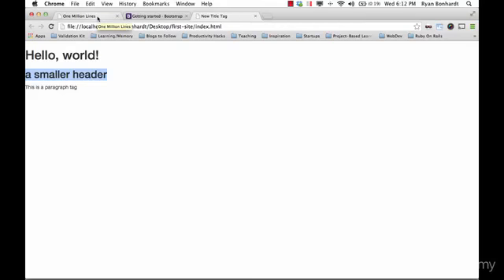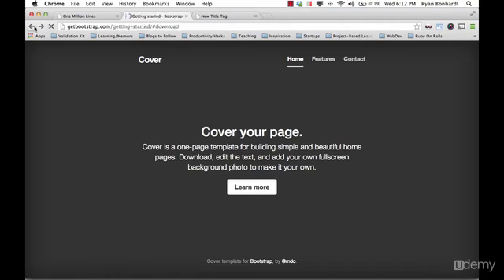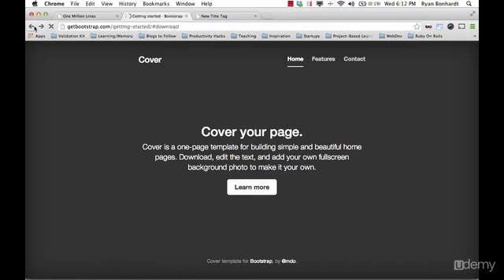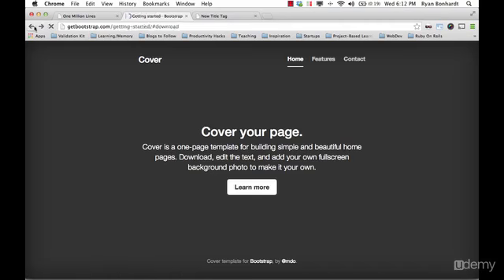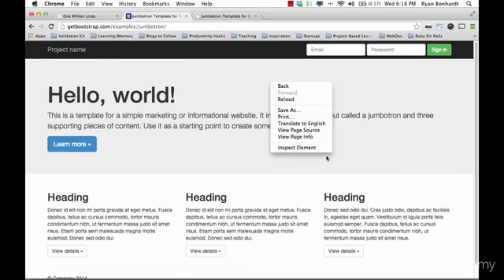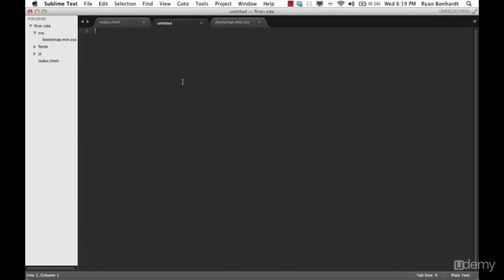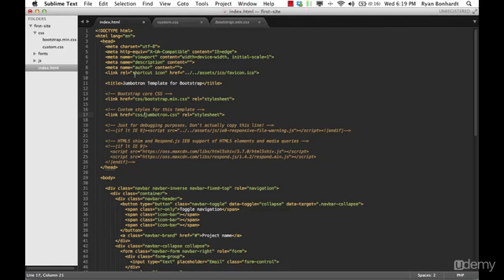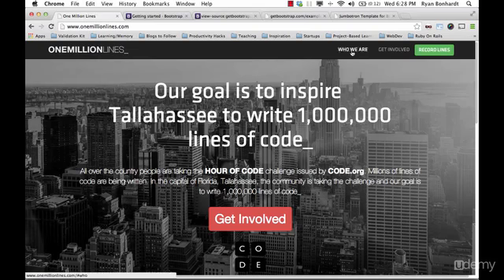Build your first website in 1 week - part 6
Lecture 6 : Let's Bootstrap

However enthusiastic you may be, building your first website will be a challenging task, especially if you have not done your preparations beforehand. One way to get started is to use the various freeware available in the internet. When you do so, you will save a lot of time and you will have a lot of flexibility. These are two important aspects. Whenever you want to make any changes to your website, you will be able to make them.

Unless you have built one or two sites before, you need somebody's help to carry out the task of website building. The same way you source your software from the internet, you could also source your help. There are many articles and websites that offer you advice on this subject. What you need to do is to follow some guide lines and do it without giving any attention to the complications that could arise on the way.

You may do the job in a few steps.

Creating your website frame work

If you are a novice, you may not even know the terminology that is being used in website building. If you are in such a situation, the better way for you is to buy a good website building software package. However, if you have some experience, you will have no problem in following instructions that come with freeware and build your site. The only disadvantage when you do so is the placement of advertisements in your site by the companies that offer you freeware.